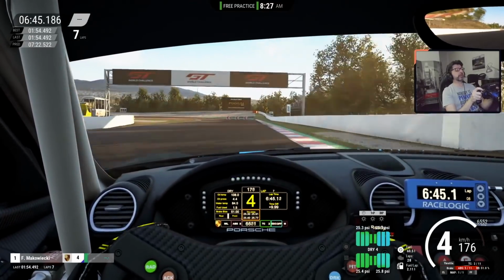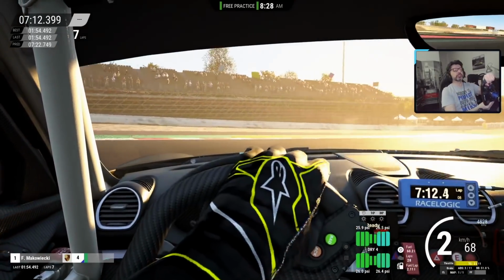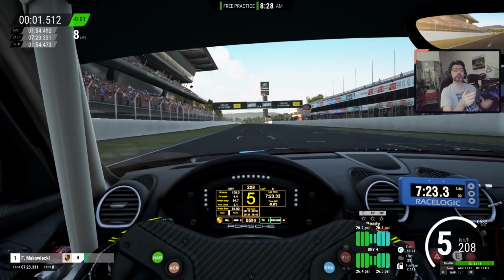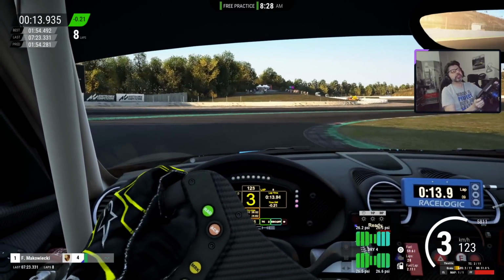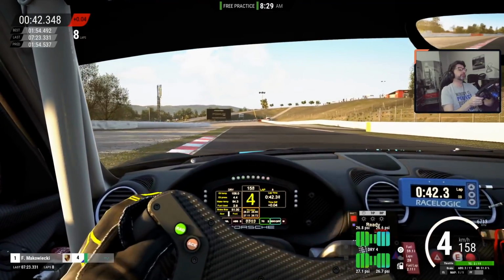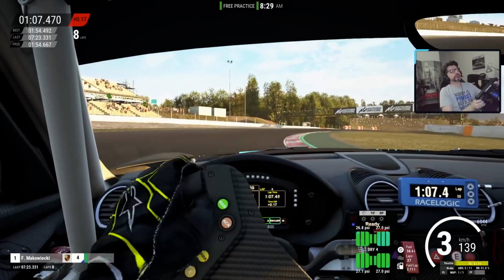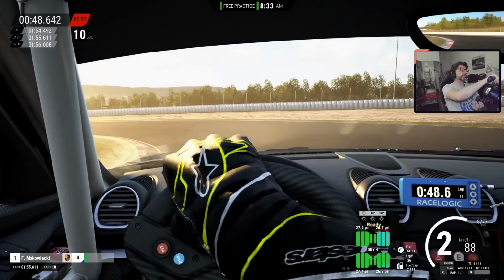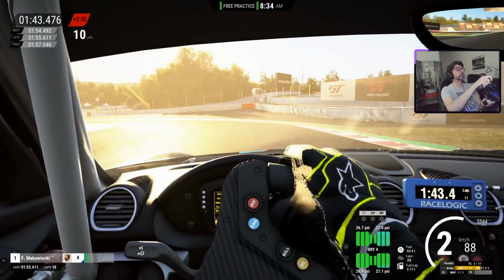TL;DW - Priorities. You need to be comfortable to push the car.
TL;DW - Too Long;Didn't Watch. A shorter cut from my long live stream.
Driving (badly) and talking. A question in the chat, fires up a discussion about how I need to feel comfortable to push the car to make the laptime, instead of trying to find a setup that gives laptime.
Also, what a 2 seconds difference to an alien laptime really means.

- You can find all my setups and replays in the following shareable google drive folder
- Official Dev Blog subforum with tons of useful information about ACC.